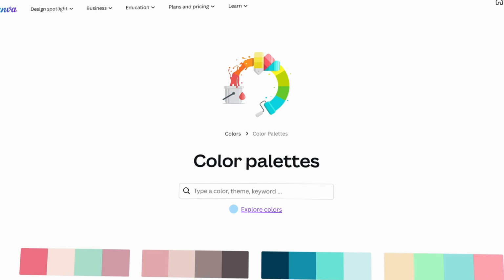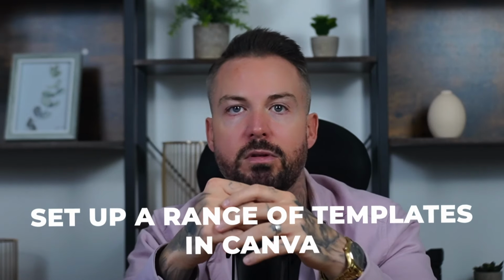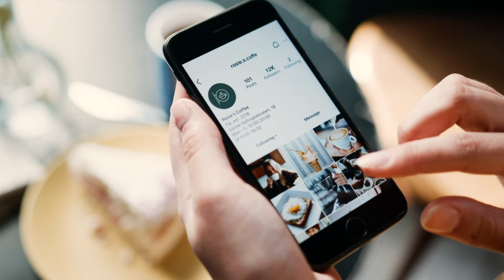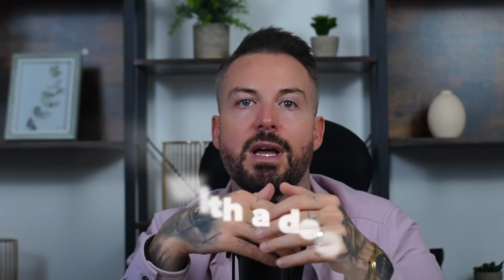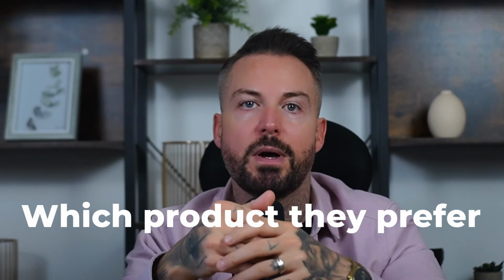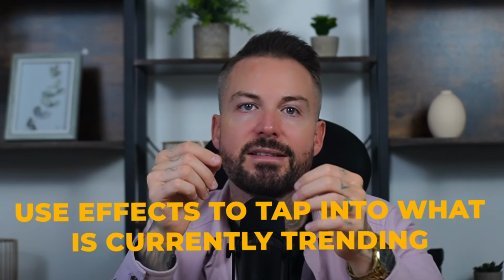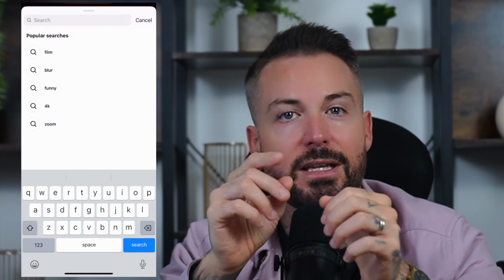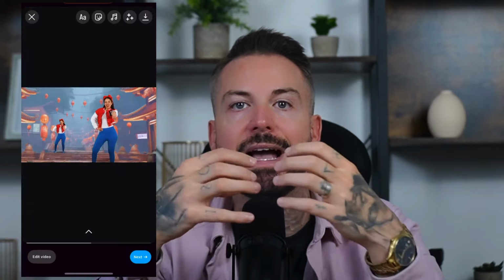HOW TO Grow on Instagram in 2024 (Full Guide📙)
In this video, I’m going to show you exactly how to grow your Instagram account and all the best techniques to use in 2024!

This will increase your likes, comments and shares with genuine potential customers interested in you or your business! 📈

Let’s Connect  - Weekly Tips & Advice 👋